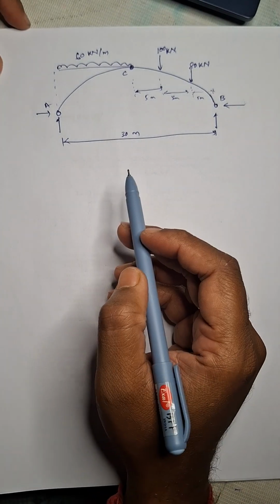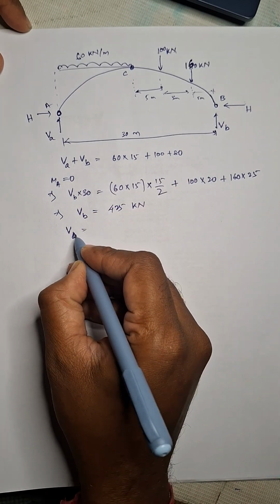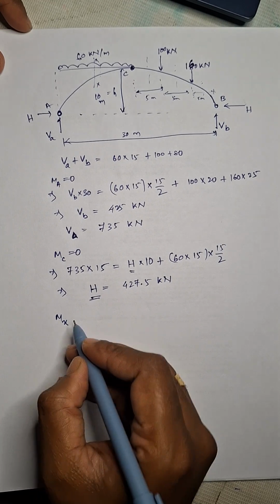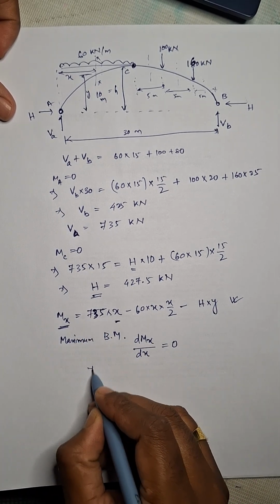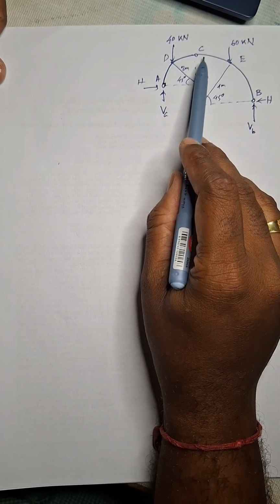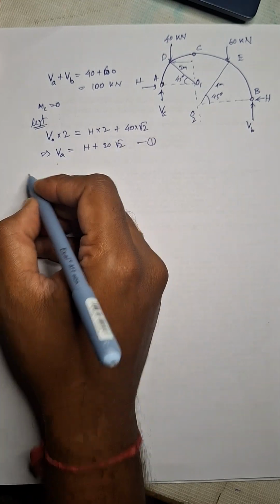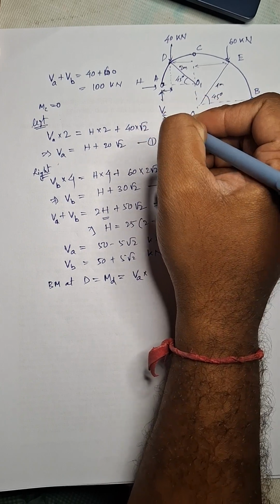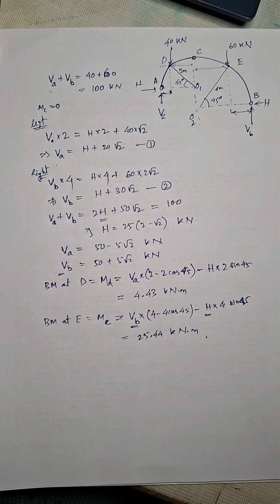Three-Hinged Arch - Part 3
Problem and solution of 3-hinged arch with supports at same level and different levels
in the first equation, it will be Va+Vb= 60*15+100+160       not    Va+Vb= 60*15+100+80